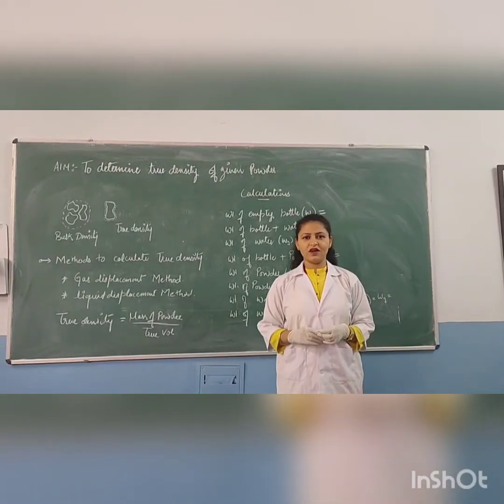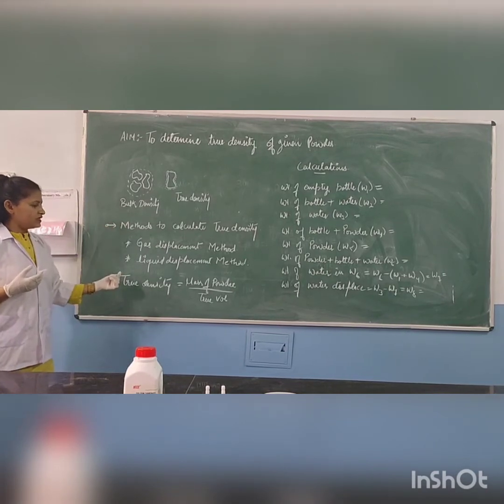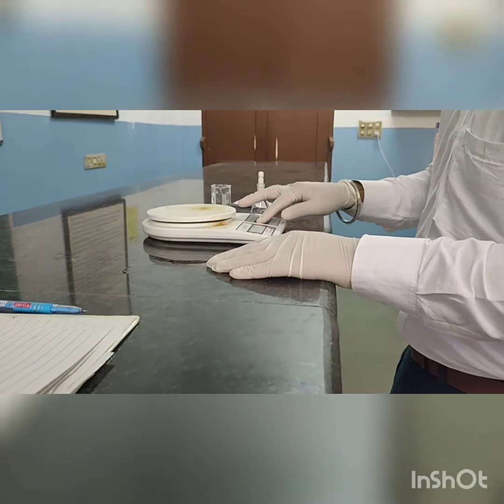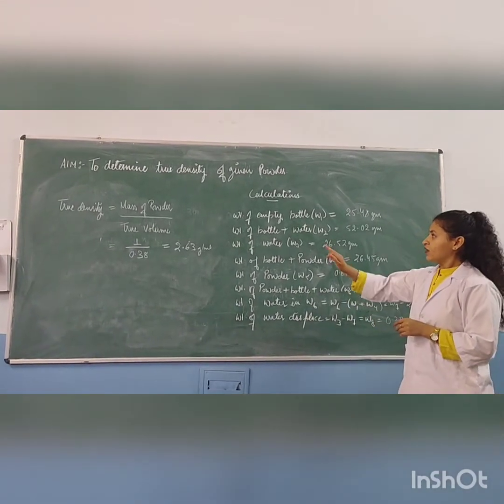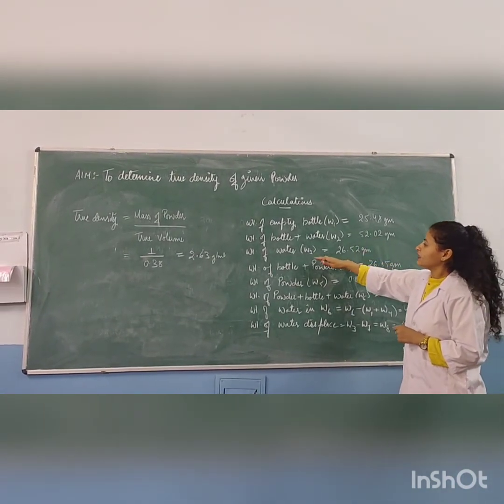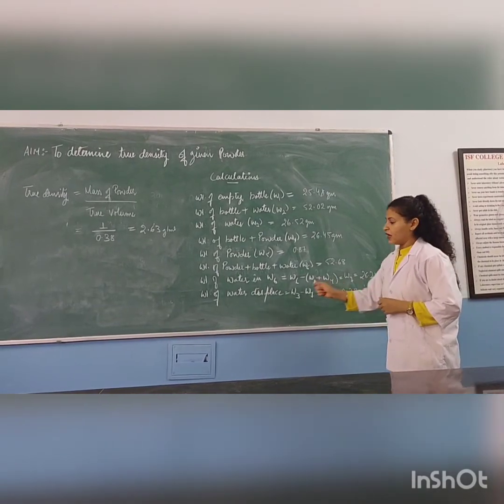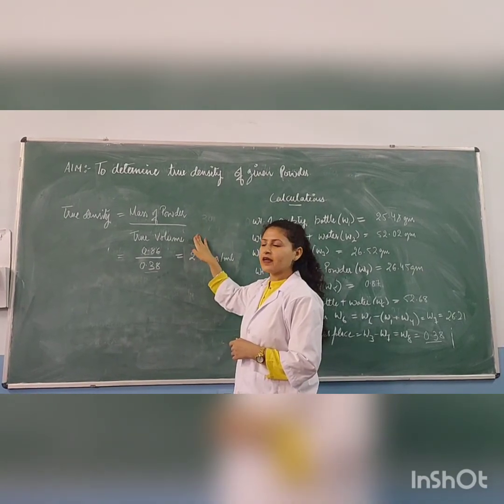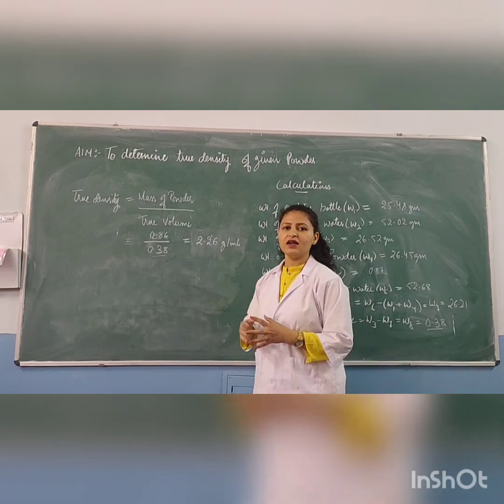To Determine True Density of Given Powder | Ms. Ankita dadwal & Dr.Dilpreet singh